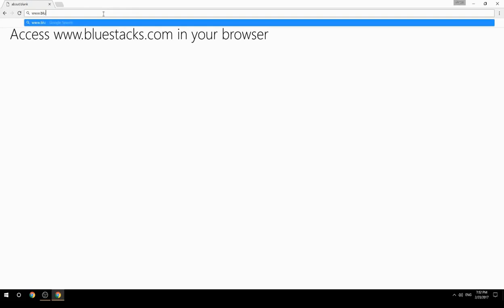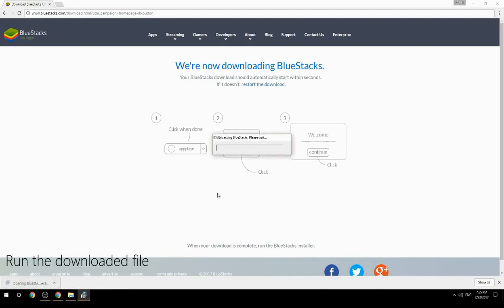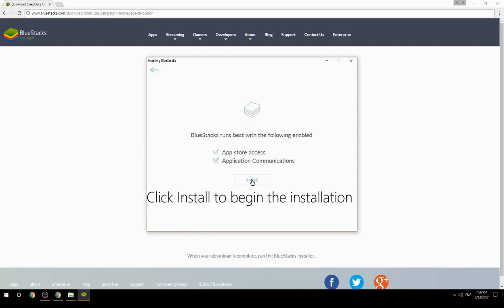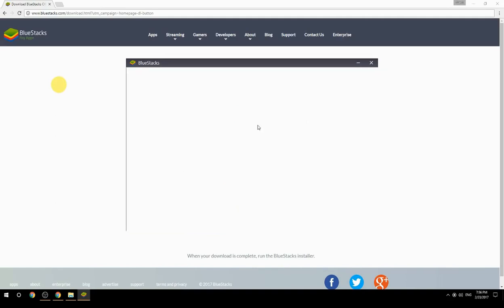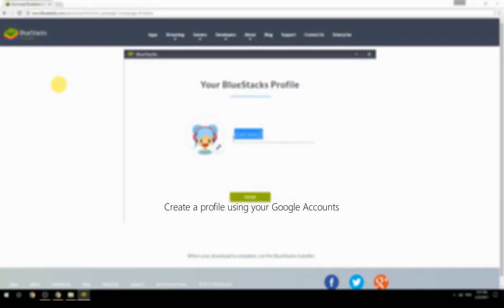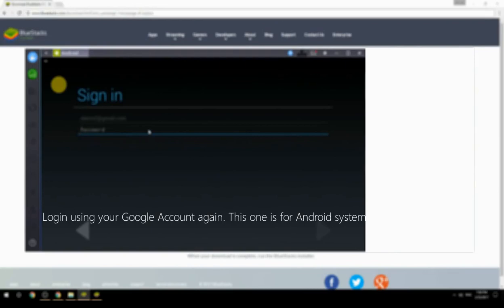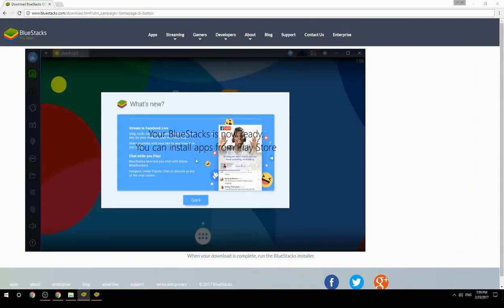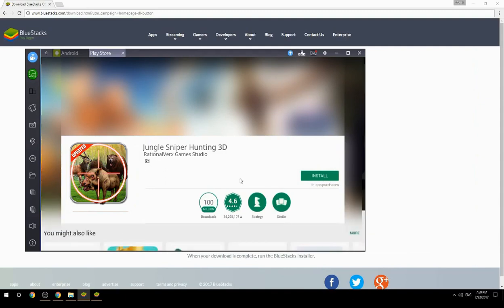How to Download & Play Jungle Sniper Hunting 3D on your Computer. Valid for Windows 7/8/10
Learn how to download & Play Jungle Sniper Hunting 3D on your computer today. This method works for Windows 7/8/10. It will take you less then 10 minutes to get started.